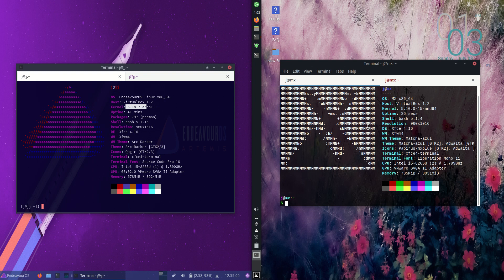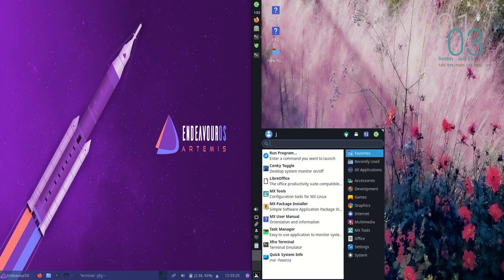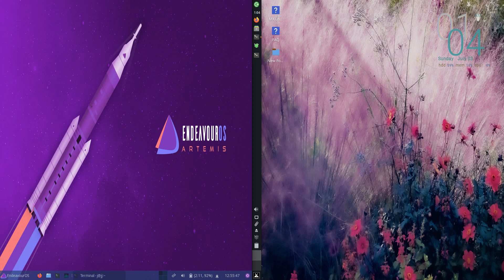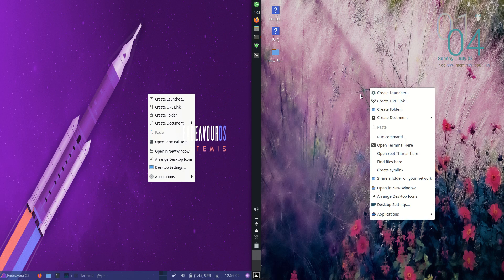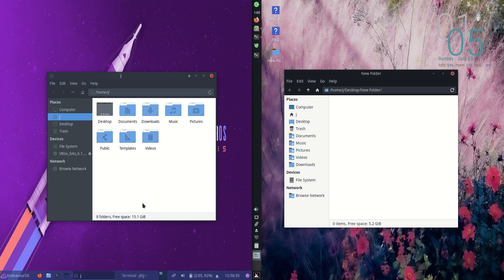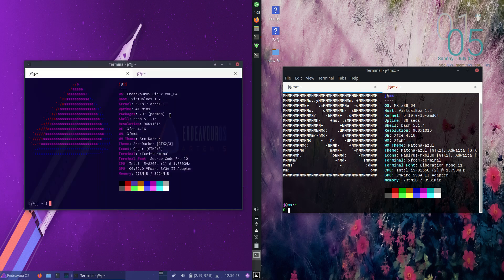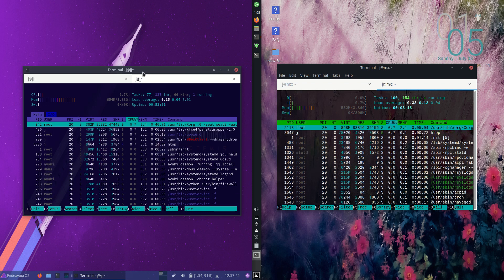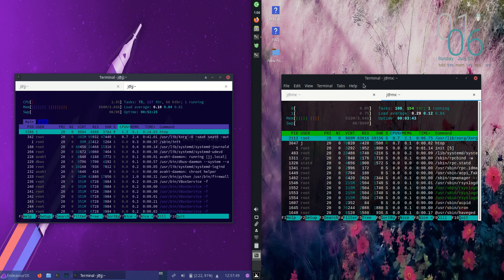Endeavour OS 22.6 vs MX Linux 21